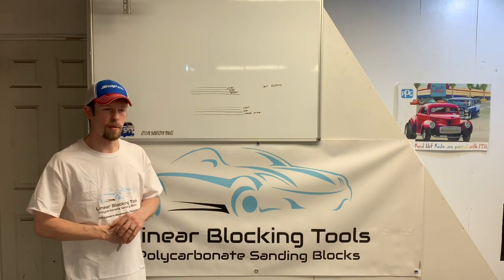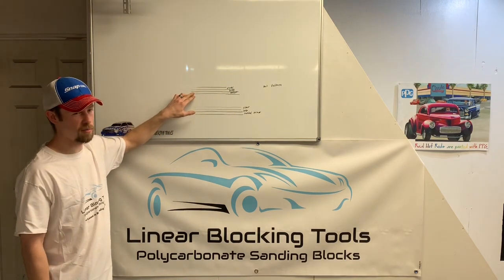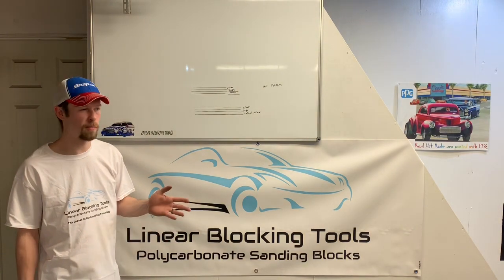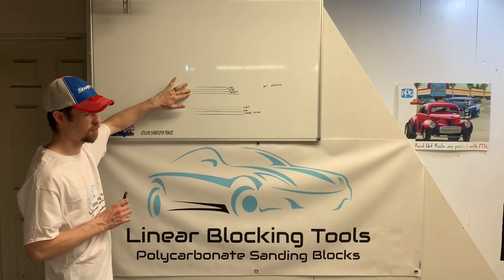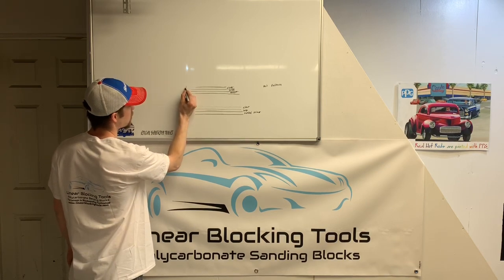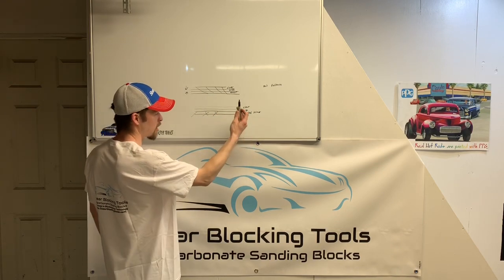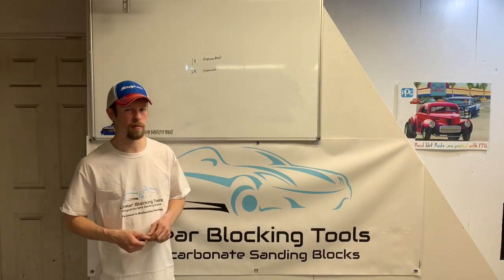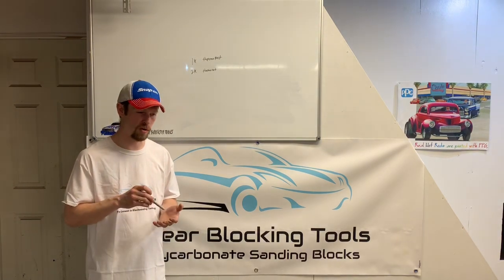Sealer, isocyonates, lifting, basecoat activation, 1k vs 2k products, curing and more!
why we use sealer, isocyonates, cross linking, curing, 1k vs 2k products, lifting, basecoat activation and more explained.